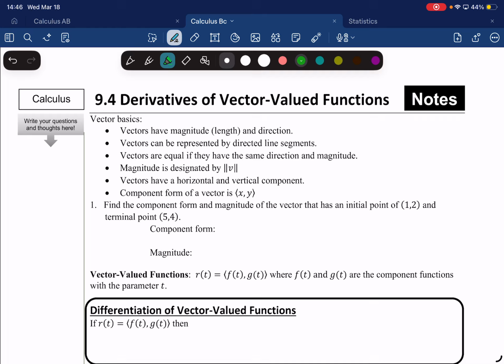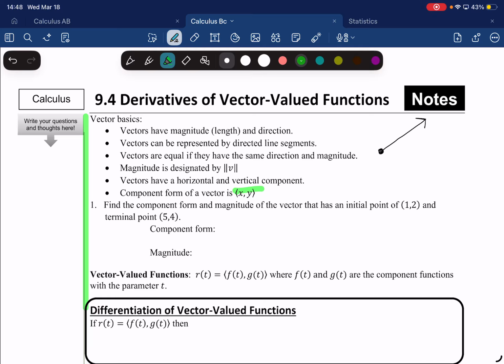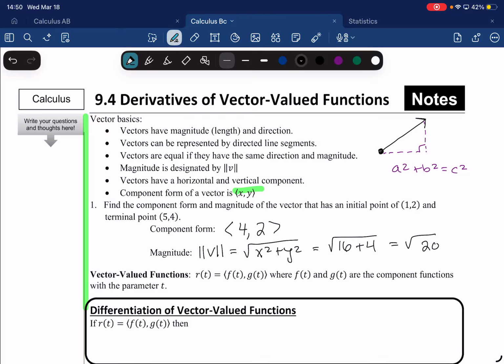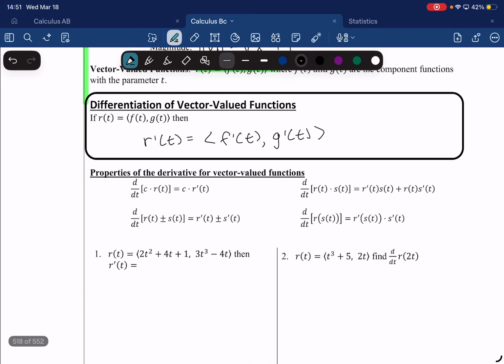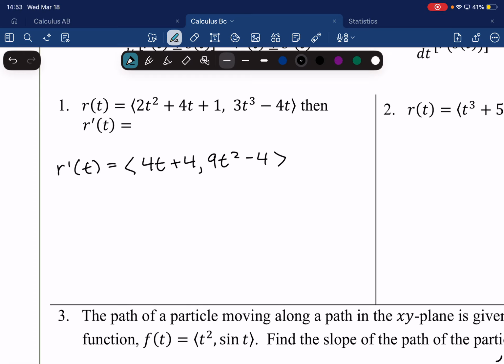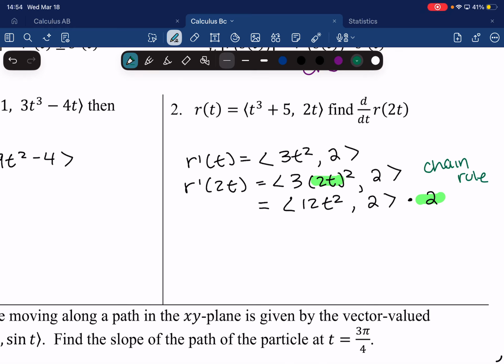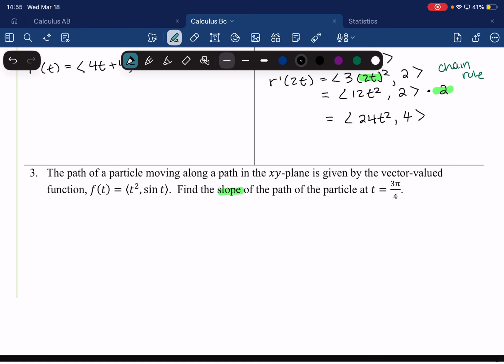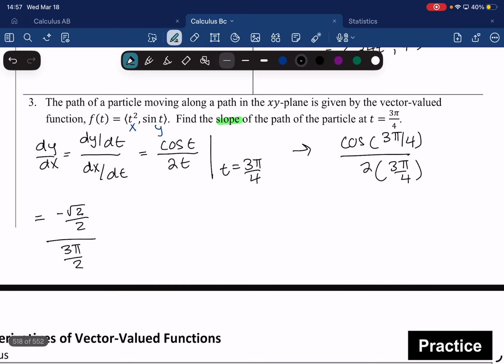AP Dual Calculus 9.4 Derivative of Vector Valued Functions